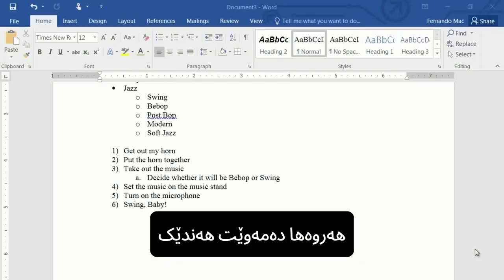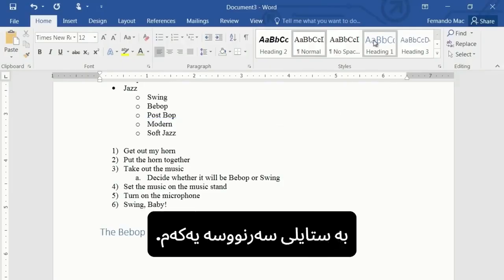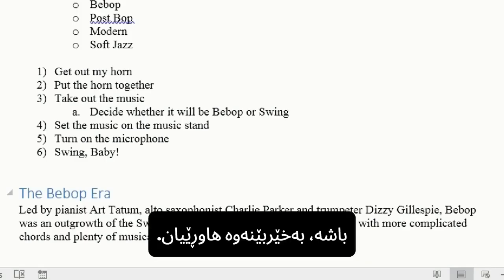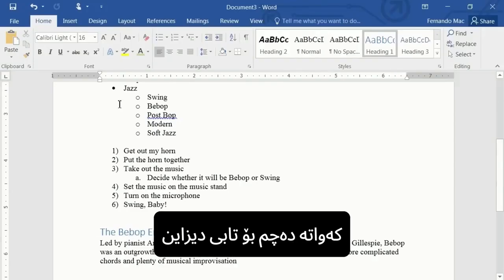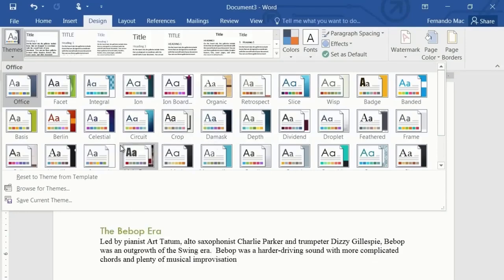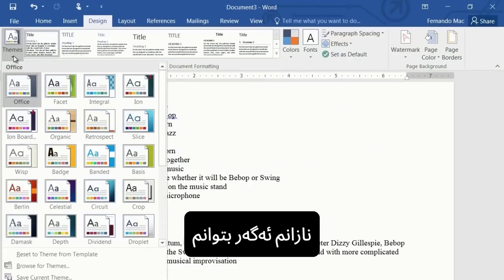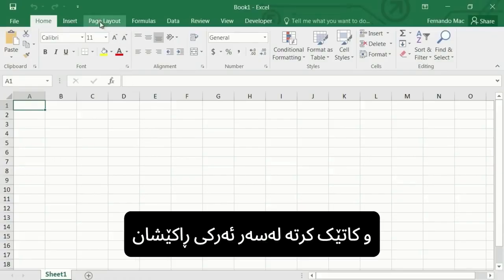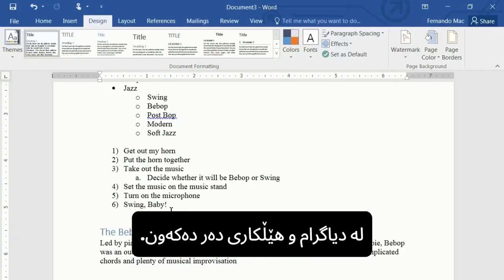Microsoft Word Document Themes سیمسەکانی دۆکیومێنت